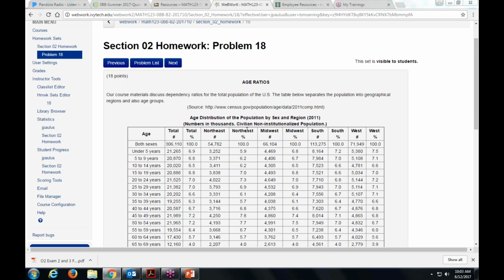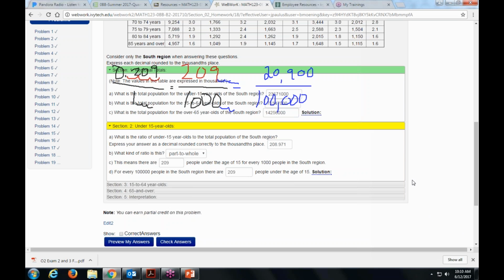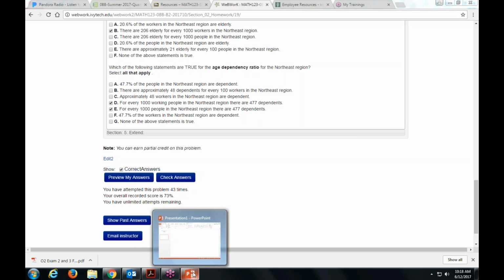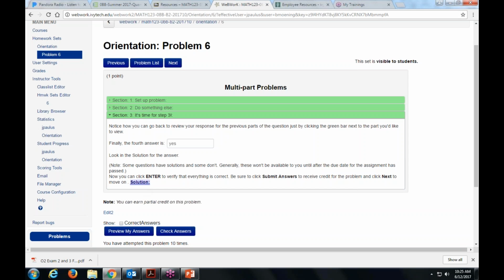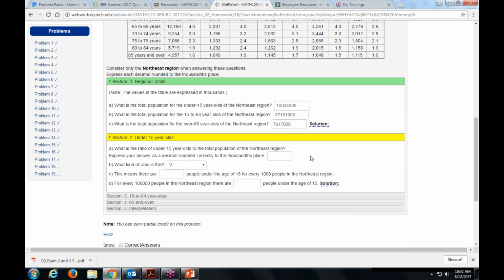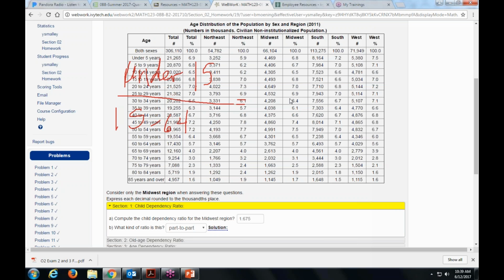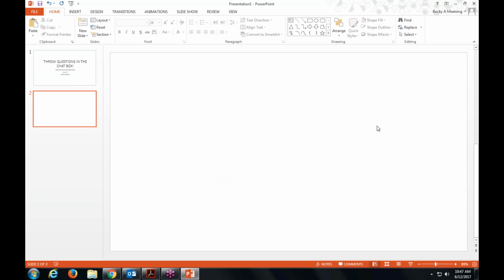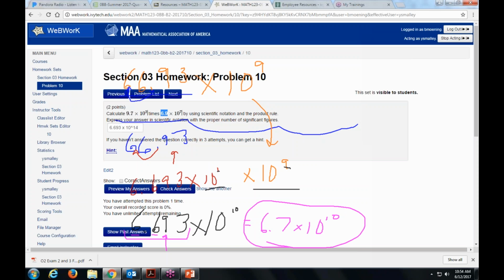6.12.17 Optional Questions or Discussion